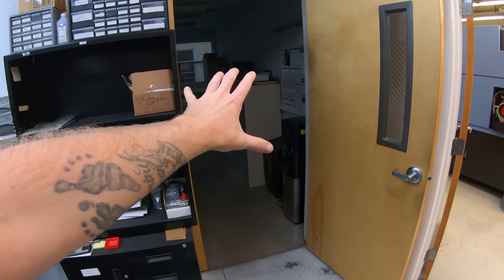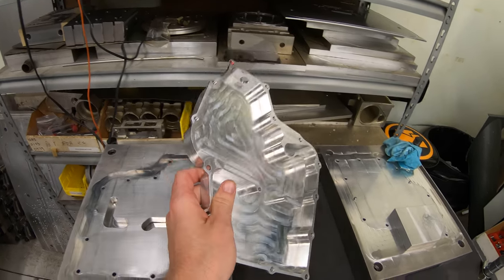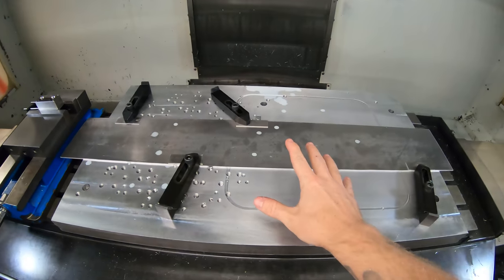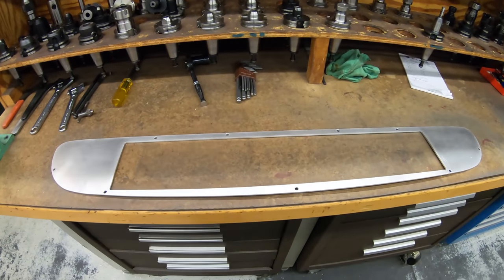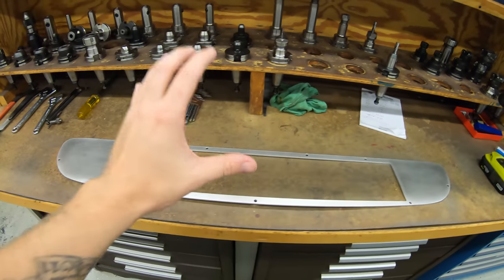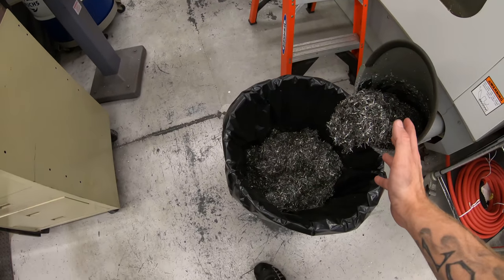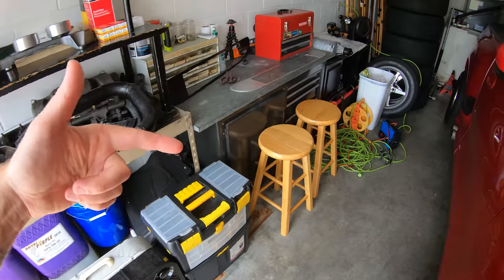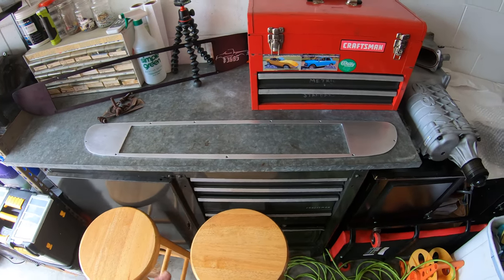Ford Lightning Grille Delete Progress at My CNC Machine Shop with Tour!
In today's video, we check out my CNC Machine shop and the Ford Lightning SVT / Harley Davidson F150 billet products I'm working on!  I vlog the progress I'm making on the grille deletes, give a tour of the shop, and make some chips!  Make sure you check it out, and let me know if your interested, or if there's anything you'd be interested in seeing me make!

Make sure to follow our builds on ALL social media too!
( Or search for "Debtlife.projects" )

Check out JC Customs CNC Machining for all your custom billet part needs!⚡  -

Plenty of drag / street racing, race truck build stuff, budget project car vlogs, and automotive how to / channel content!